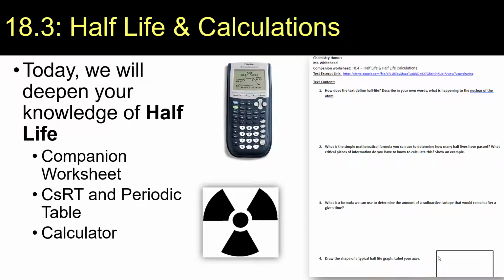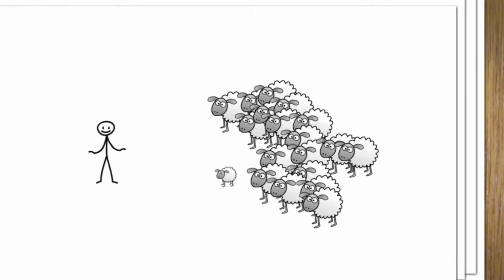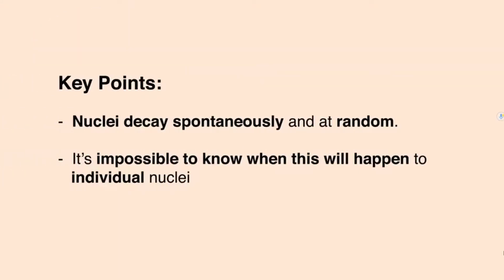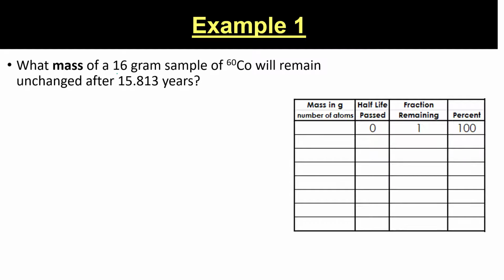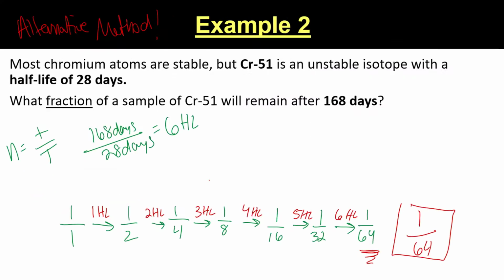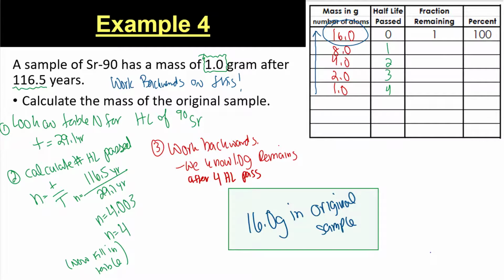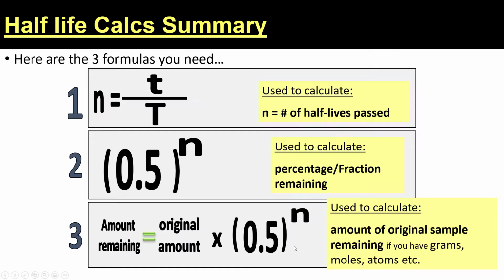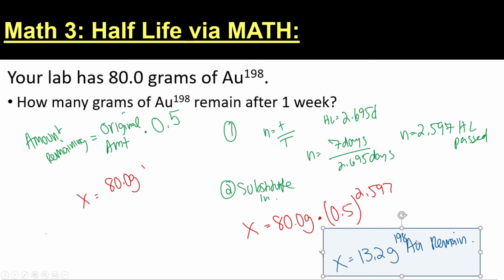Unit 18.4: Half Life, Table N and Half Life Calculations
This video continues our journey into Nuclear Chemistry. The video discusses Half-Life, the amount of time it takes for one half of a radioactive substance to decay, CsRT Table N and and how to calculate Half-life problems involving mass and time. The first ten minutes are contain all the content and the sample problems and solutions follow for the last 15 minutes.
Bonus Content:
The video focuses on how to use simple,  4 function math to solve the problems, but also contains an excerpt at 18:28 on advanced, math based half life problems for those looking for enrichment.

It is intended for a first year high school chemistry course